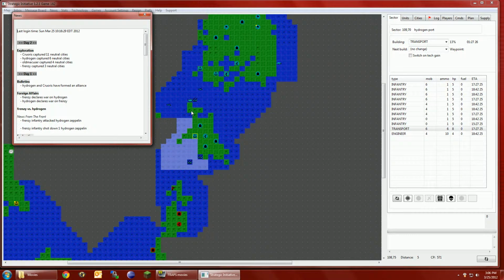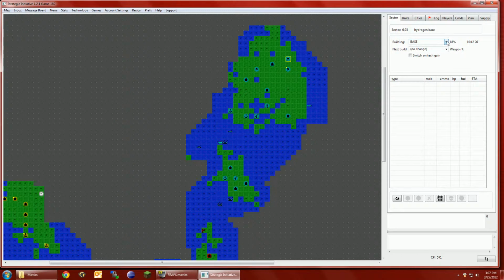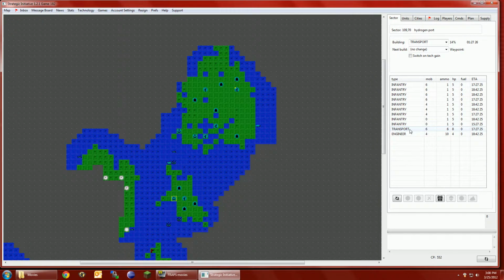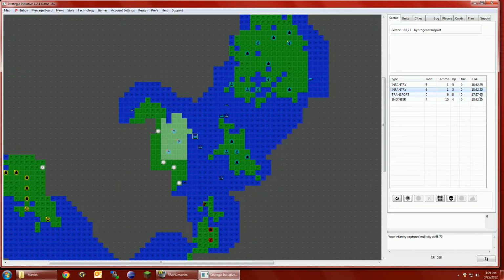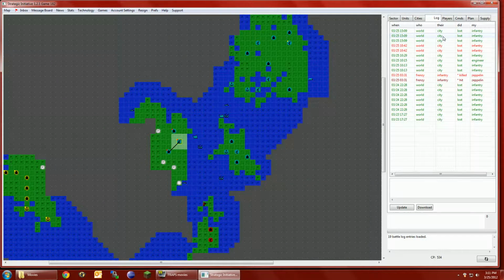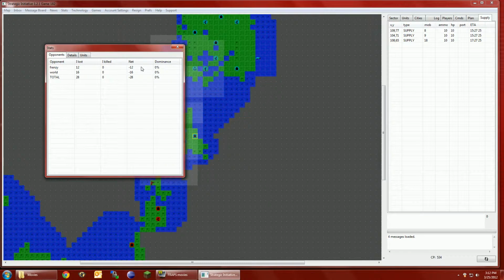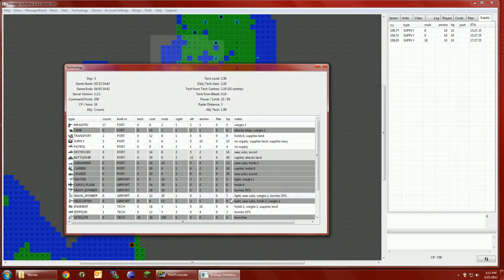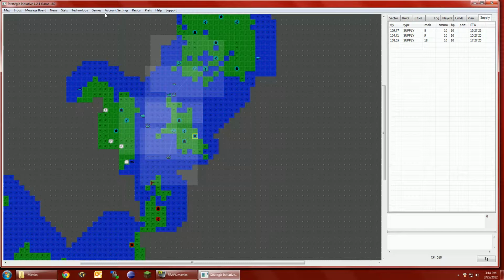Strategic Initiative Complete Tour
Complete Tour of the User Interface

Strategic Initiative is an online multiplayer military strategy game played over 10 days where the objective is for you and your ally to control the most cities on the map.